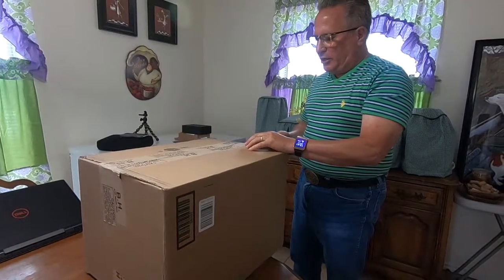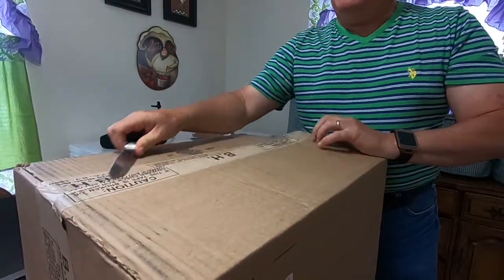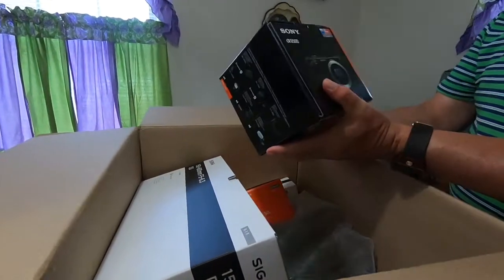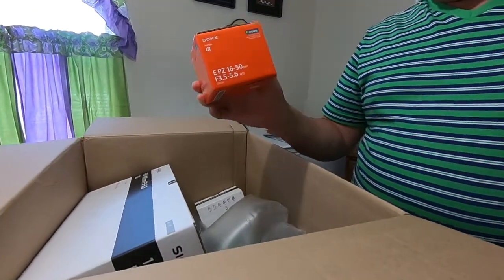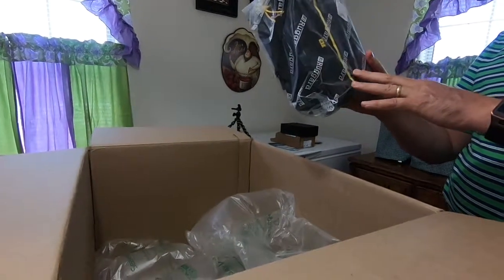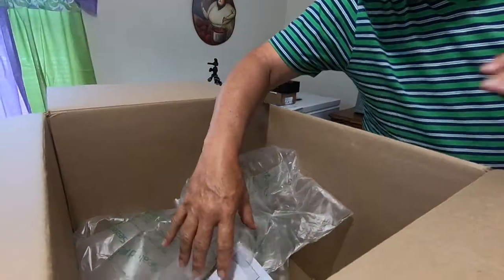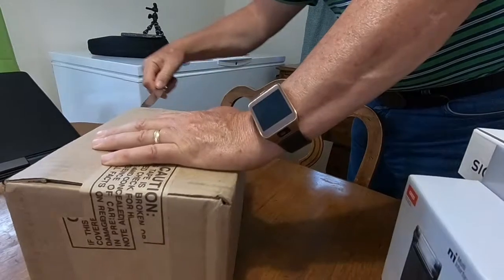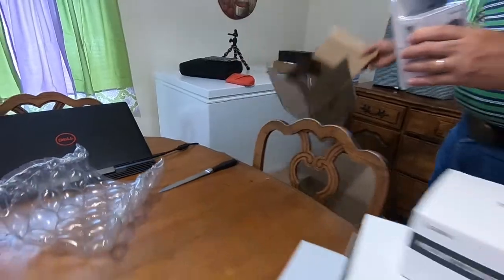Sony A6500 Unboxing and Setup